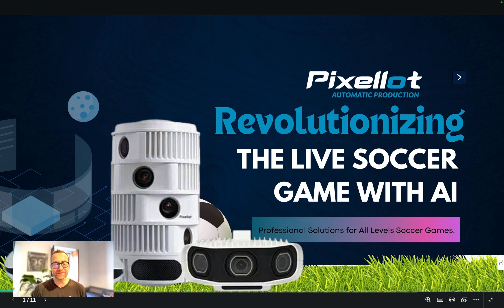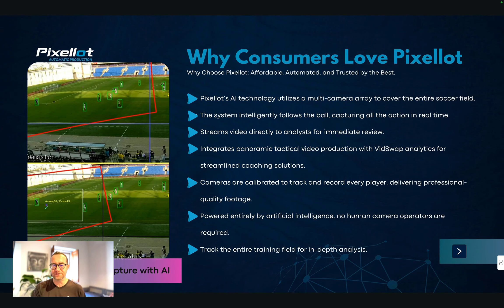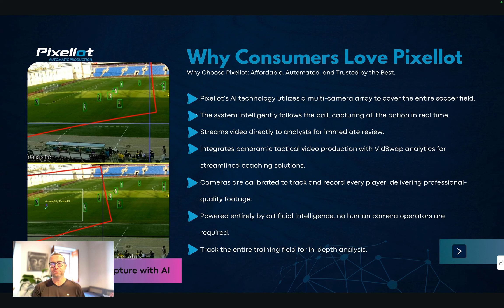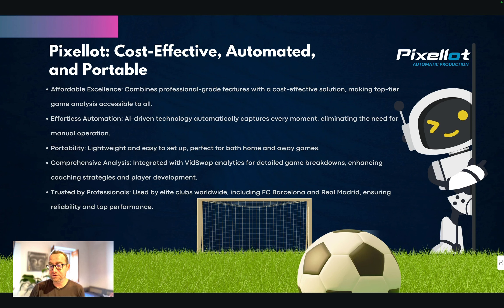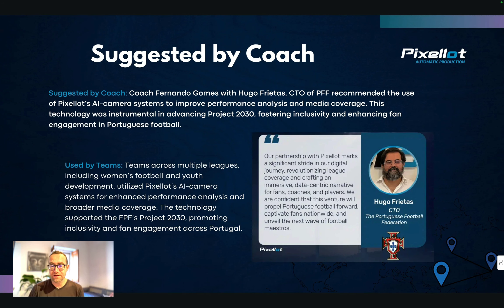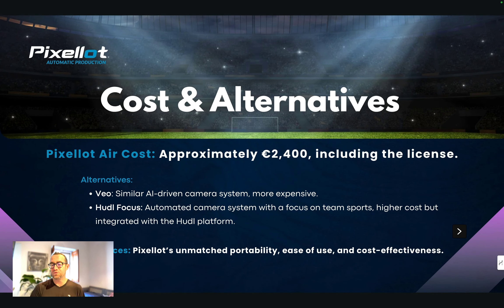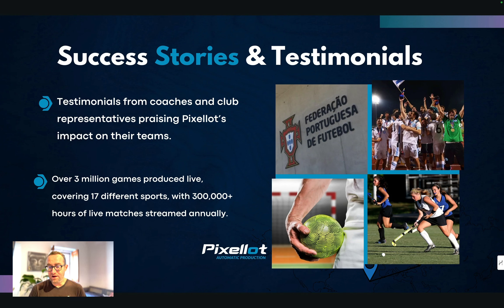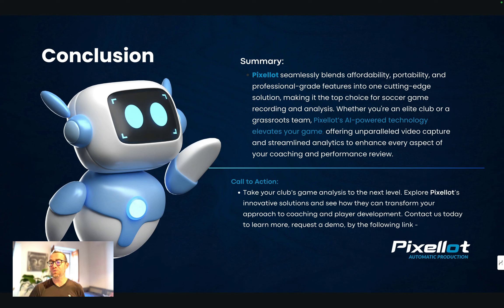You WON'T BELIEVE the Pixellot Features I Discovered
Revolutionize Sports Recording with Pixellot AI Camera

In this video, I introduce Pixellot, an AI-driven camera system for recording and analyzing sports games.

Pixellot, founded in 2013, is at the forefront of AI sports video technology and is used by professional clubs like FC Barcelona, Real Madrid, Bayern Munich, and others.

This system offers automated, high-quality recordings and analytics for various sports, such as soccer, basketball, and tennis. Pixellot's portability, ease of use, and affordability make it ideal for parents and coaches. It provides real-time streaming and detailed player analysis, enhancing the viewer's experience and aiding in player development.

00:00 Introduction to AI-Powered Sports Recording
00:42 Company Background and Technology
01:26 How the AI Camera Works
03:31 Professional Adoption and Use Cases
06:06 Cost and Alternatives
07:14 Conclusion and Affiliate Disclosure